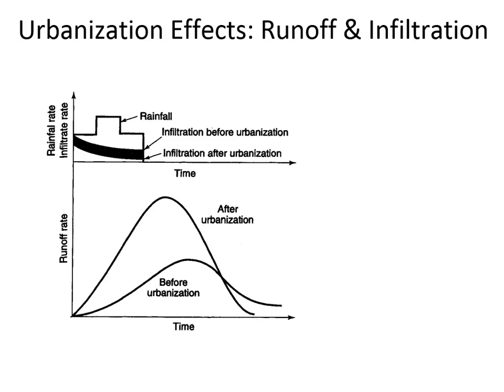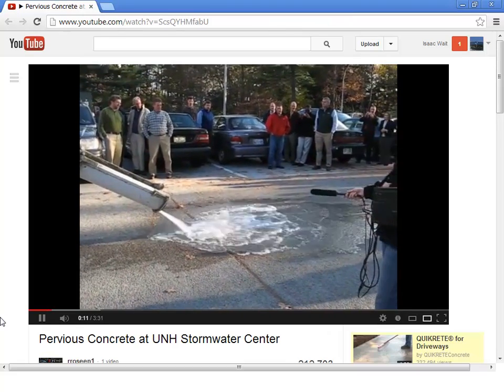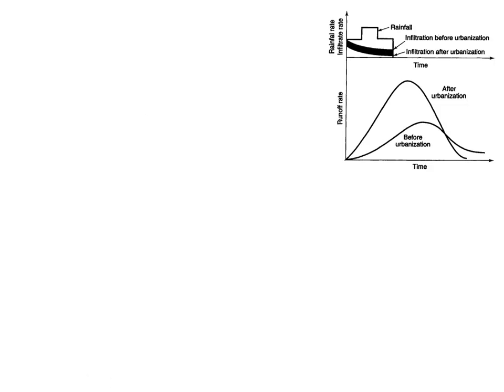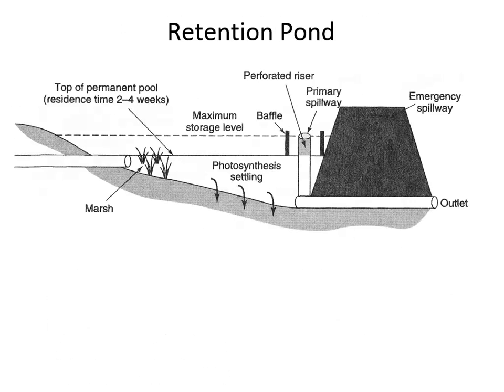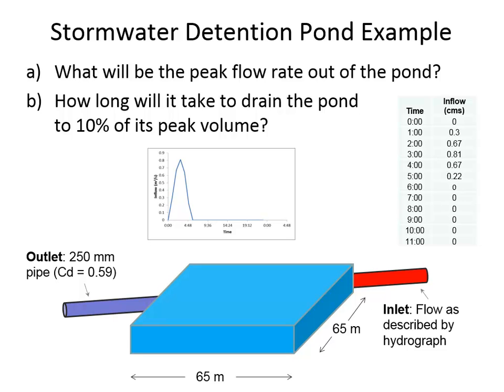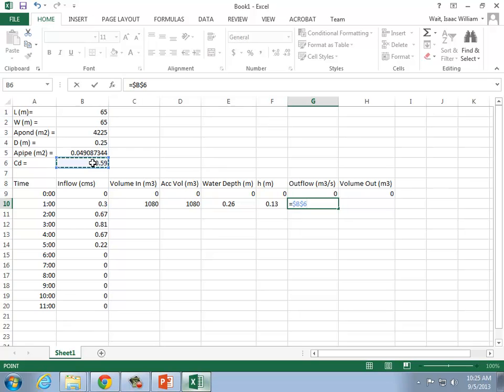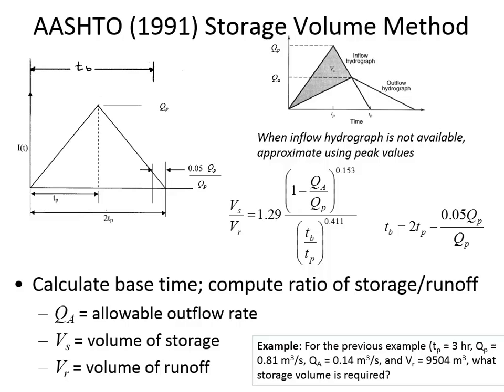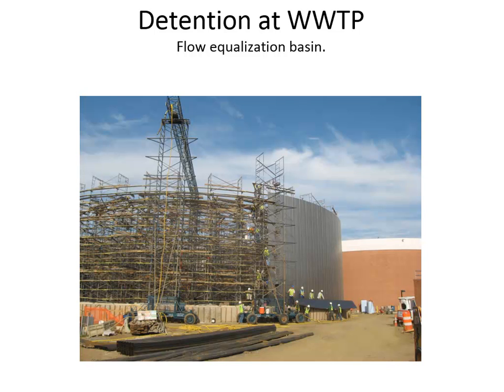CE 433 - Class 4 (9/5/2013) Stormwater Detention and Pond Design